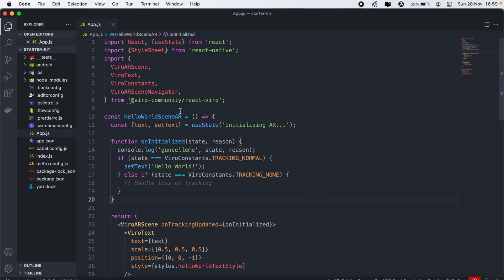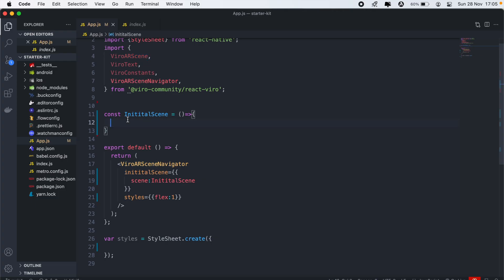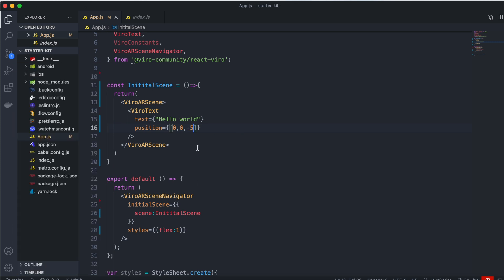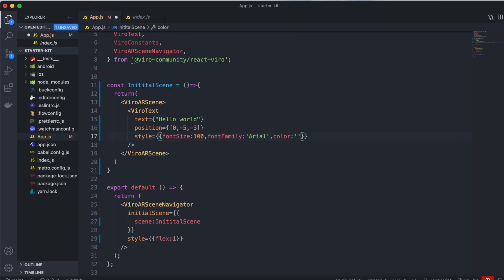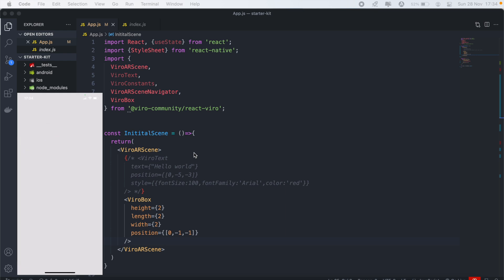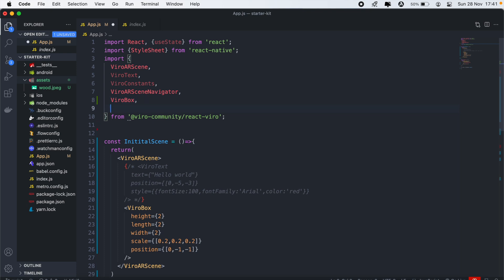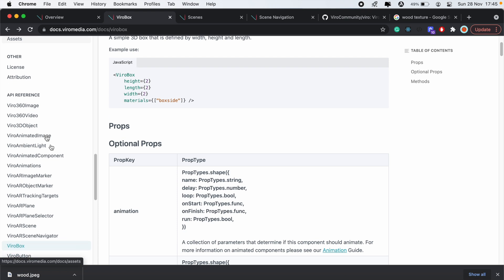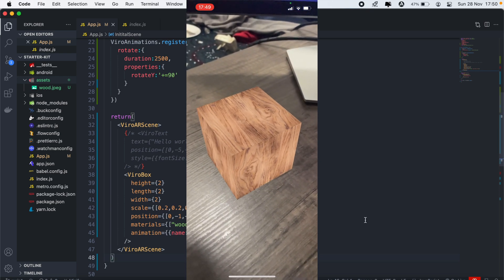Viro React fundamentals, Scenes, Positioning, Scaling, Textures & Animations #2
In this video, I'll be going over some of the fundamentals of Viro React such as the scenes, 3D objects, animations, and textures.

0:00 - Intro

0:53 - Viro AR Scene Navigator

2:00 - Viro AR Scene

2:55 - Positioning objects

6:55 - 3D Cube (ViroBox)

9:22 - Scaling objects

9:55 - Applying textures

12:33 Animations